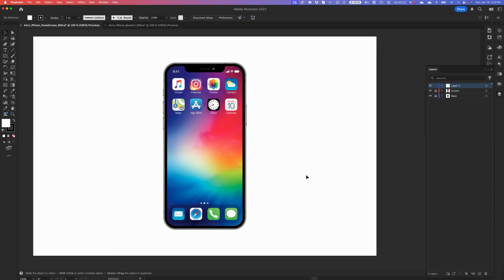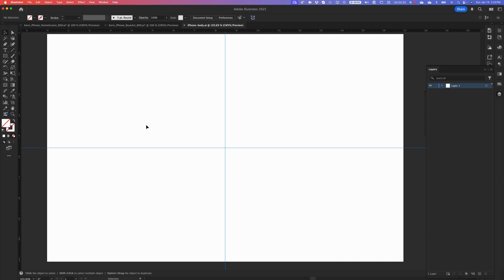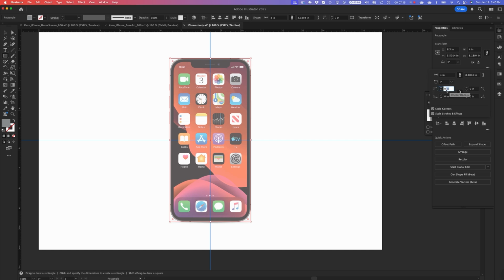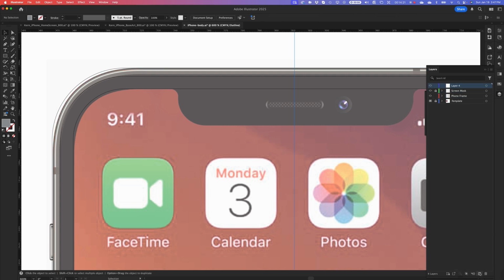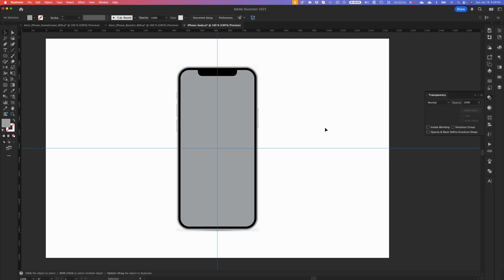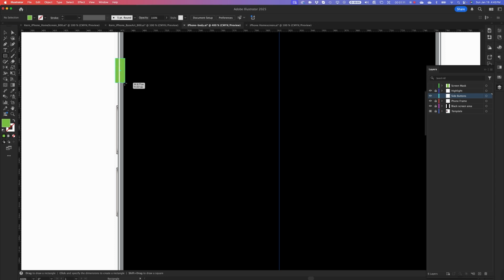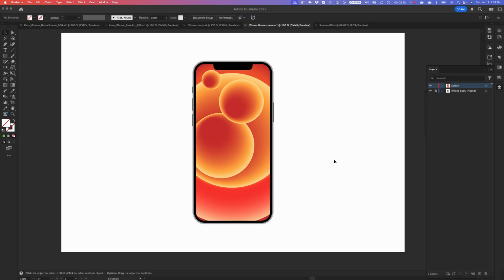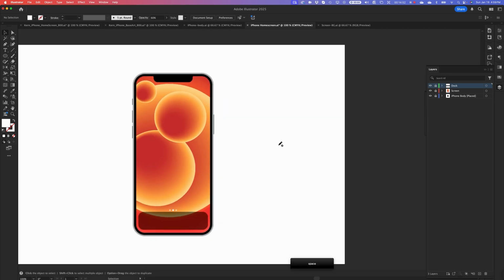iPhone illustration setup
This video walks through a Process for  creating a set of illustrations that have multiple elements in common ,  This is more about workflow than the details of how-to-do.